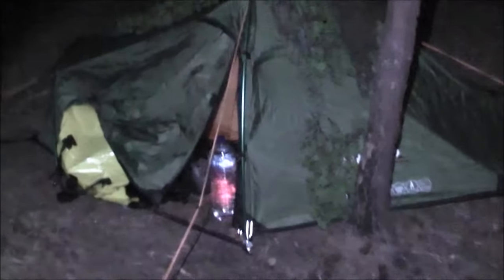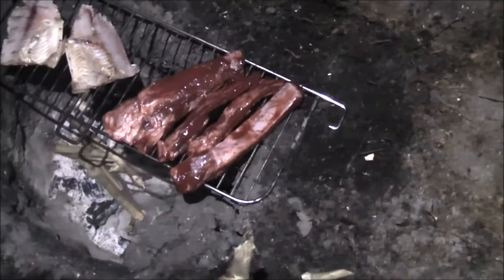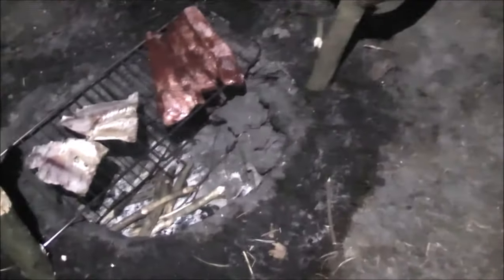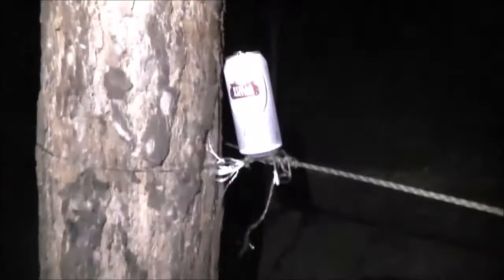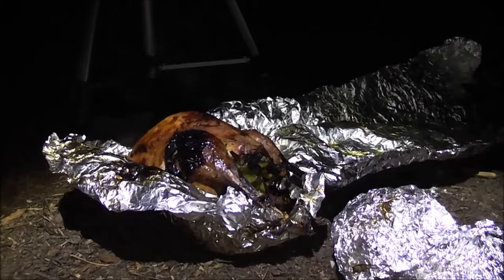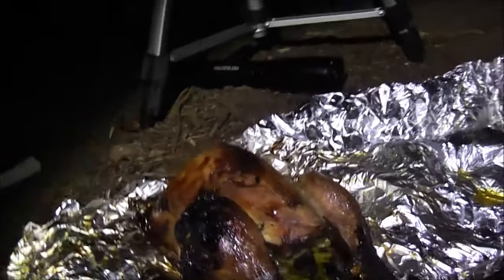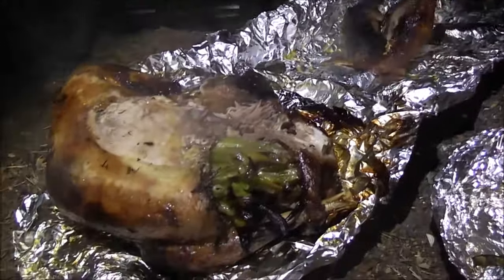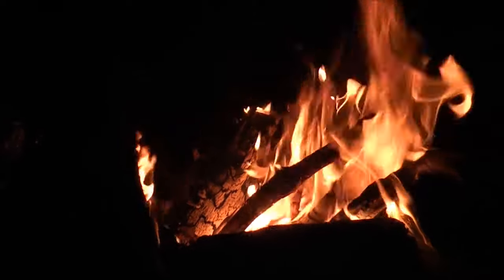woodland camp out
bike ride to woodland wild camp, useing a bike with a BOB Ibex plus trailer.